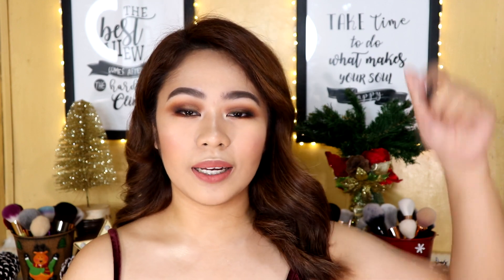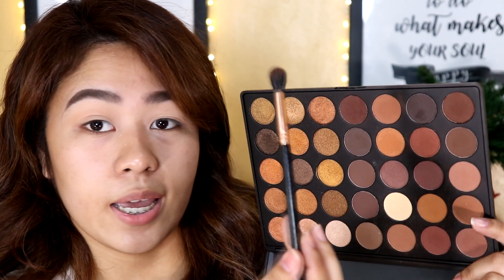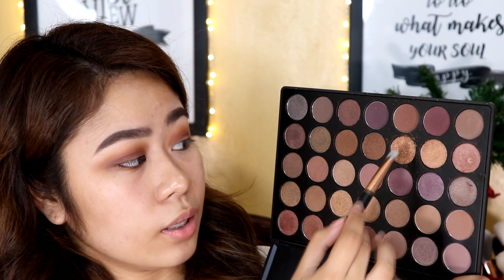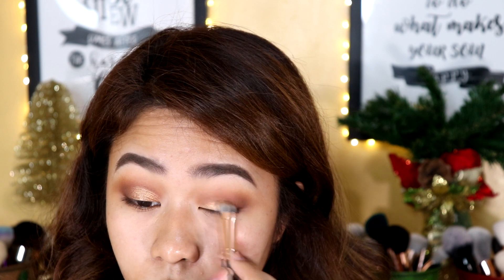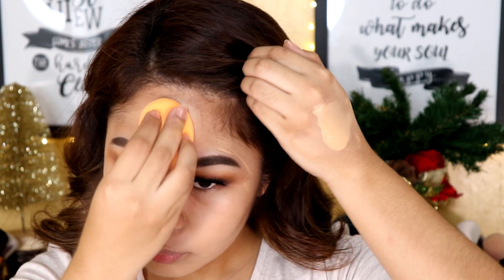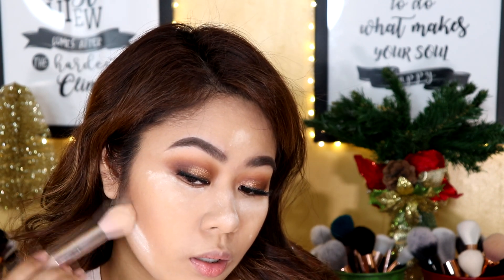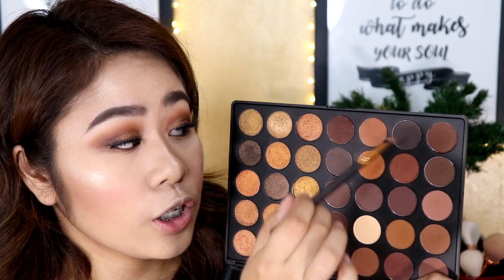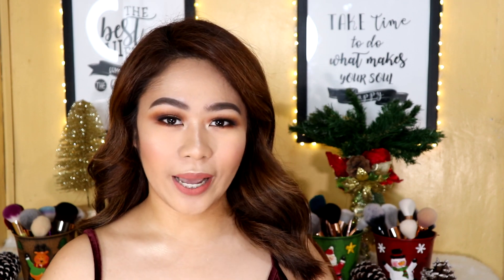EVENT MAKEUP LOOK: Classic Bronzy Makeup Tutorial | Kristine Bolivar | Philippines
This makeup look is a very classic makeup look perfect for any special occasion. This is actually requested by my cousin in Singapore. She wanted a makeup look for her prom, but obviously its not yet prom season here in the Philippines so I decided to title this “Event Makeup Look”.

PRODUCTS USED:

FACE:
MAC Prep+Prime Natural Radiance Base (Radiant Pink)
Benefit Porefessional
Nichodo Final Powder (Ivory Glow)
Sleek Makeup Contour Palette (Light)
Tarte Amazonian Clay Blush (Icon and Concept)
Pixi Cosmetics Glow-y Powder (Santorini Sunset)

EYES:
LA Girl Gel Liner (Dark Brown)
Morphe 35R
Morphe 35T
Loreal Miss Manga Mascara
Gladking False Lashes (no.13)

LIPS:
Detail Makeover Lip Liner (Daryl)
KatVonD Long Lasting Liquid Lipstick (Lolita II)